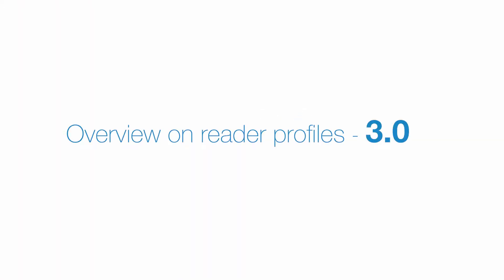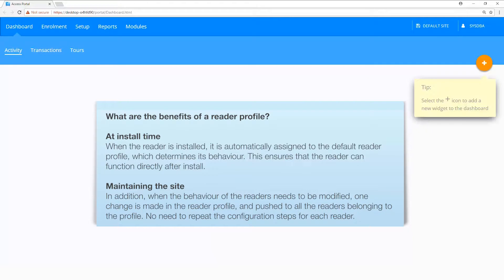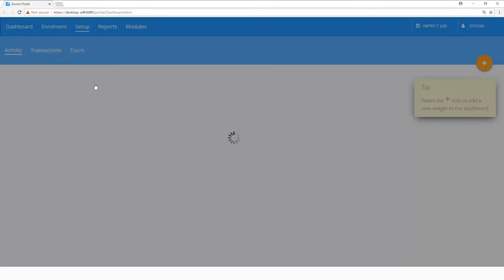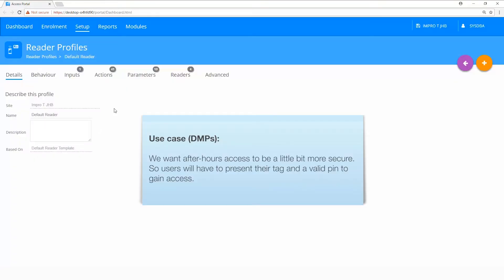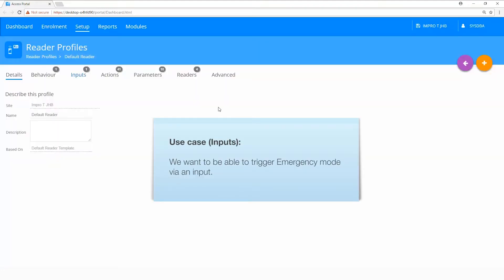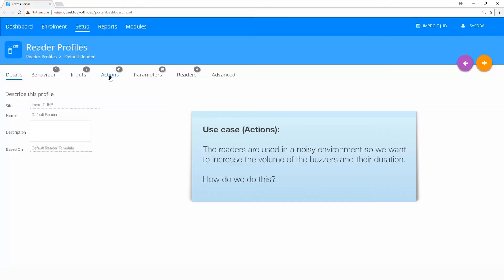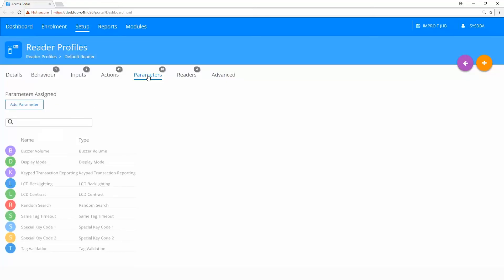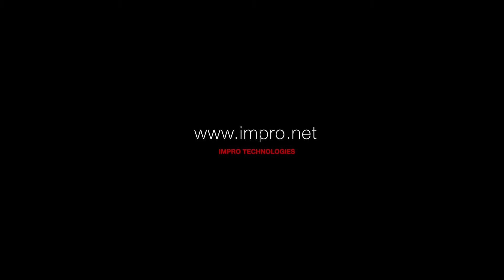Access Portal 3 0 Overview on reader profiles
How to setup an overview on reader profiles in the new Access Portal 3.0 software.